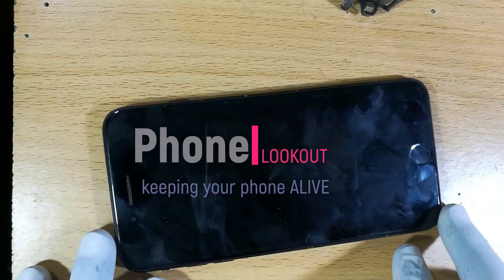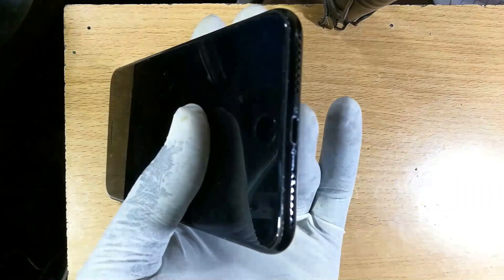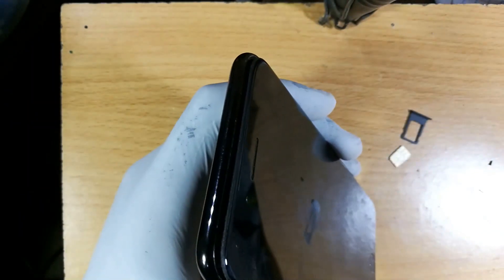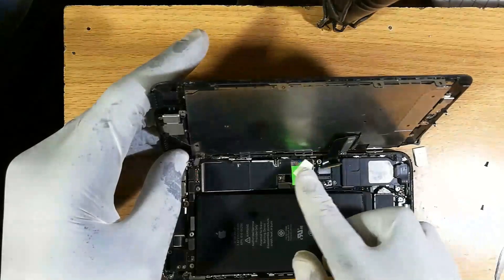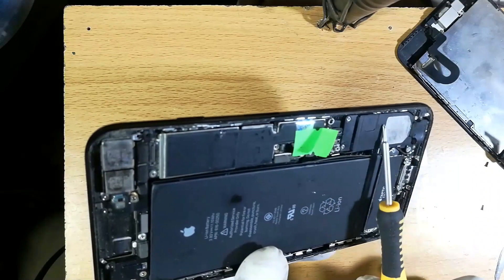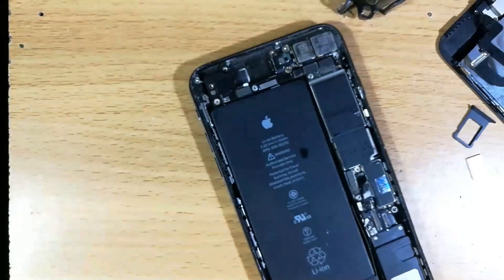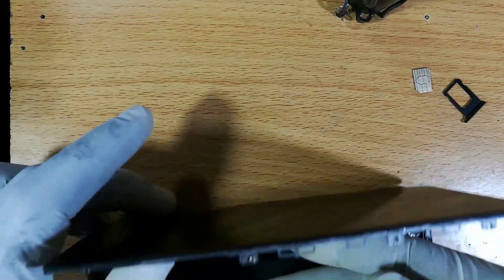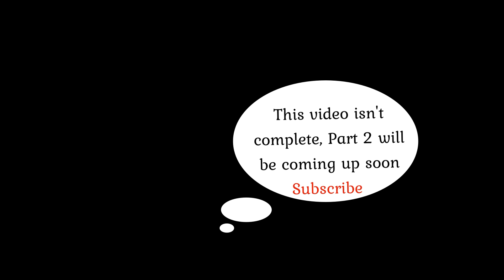Repair Dead iPhone (iPhone 7 Plus NOT POWERING - SUDDEN DEATH + How to OPEN iPHONE 7 PLUS}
fix a DEAD iPhone 7 plus that is not powering on.
this video also goes a long way to showing you how to open an iPhone 7 plus.
We also show you some of the essential internal components, like camera module, battery, charging system and more. and how to go about them.
This  iPhone suddenly stopped working at 30% battery level.
show we show you how to fix a dead iPhone.